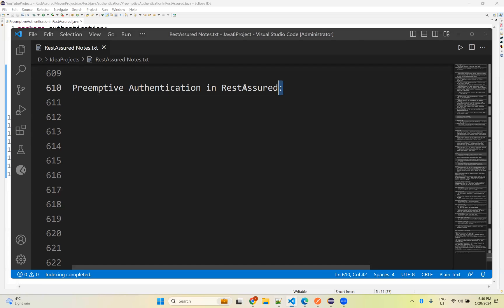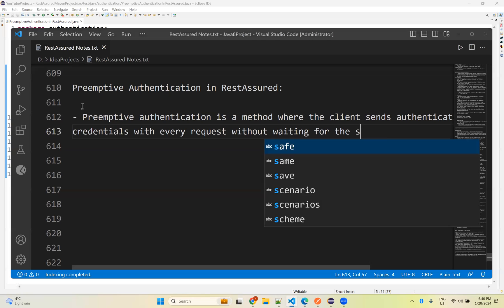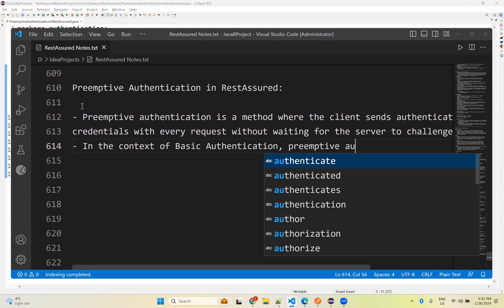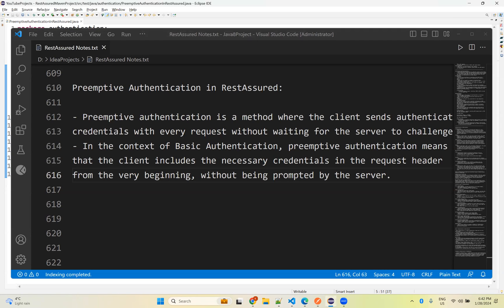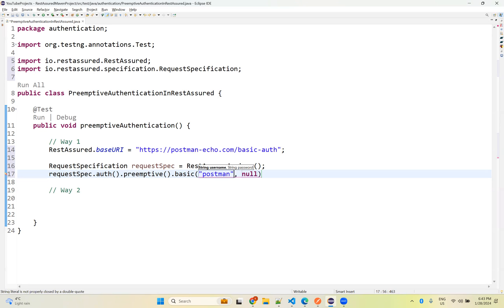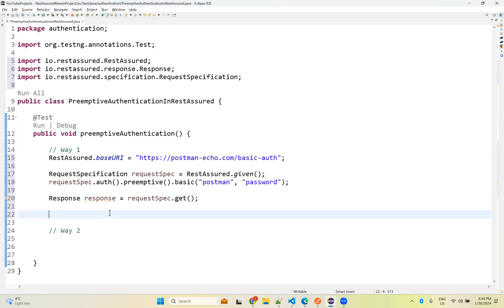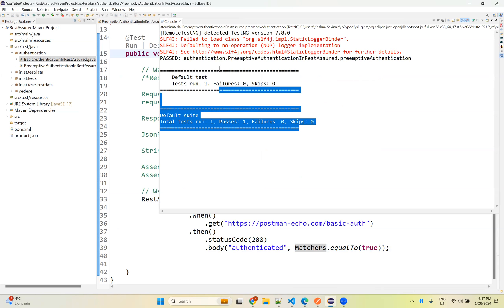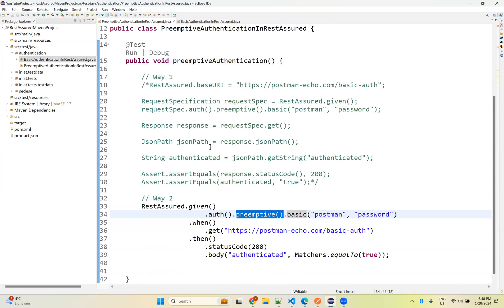16. Mastering Preemptive Authentication in Rest Assured | Advanced API Testing Tutorial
- Preemptive authentication is a method where the client sends authentication
credentials with every request without waiting for the server to challenge it.
- In the context of Basic Authentication, preemptive authentication means
that the client includes the necessary credentials in the request header
from the very beginning, without being prompted by the server.- Preemptive authentication is a method where the client sends authentication
from the very beginning, without being prompted by the server.